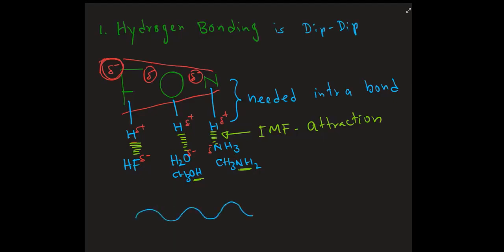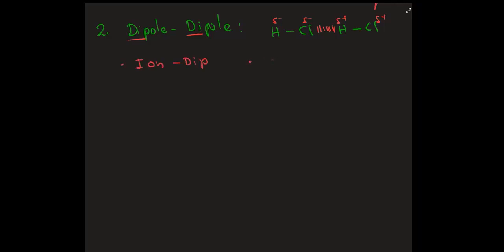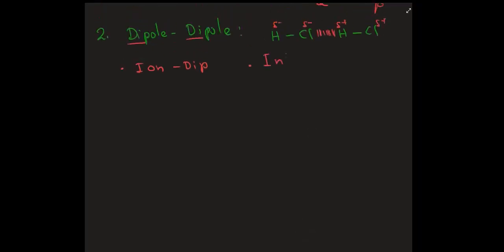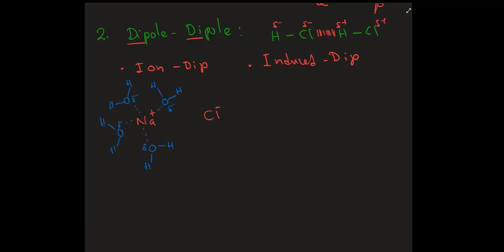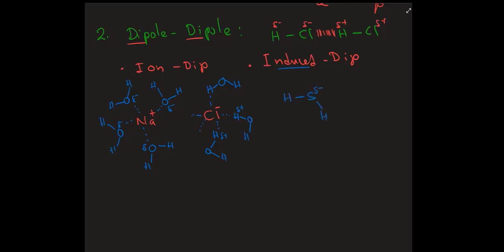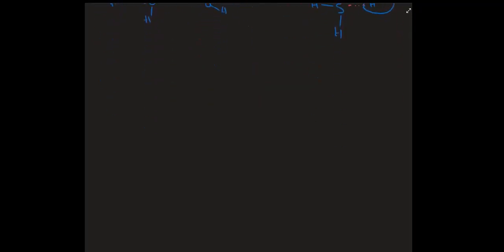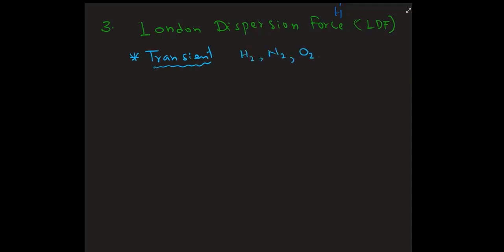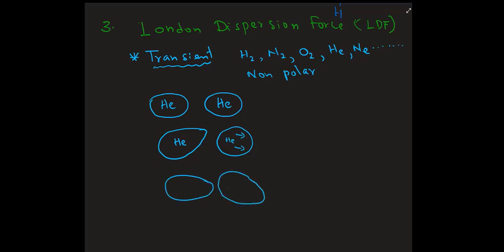Ranking Hydrogen bonding, Dipole-dipole interactions & London dispersion forces (description below)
Intermolecular forces are attractive forces that exist between molecules. The three main types of intermolecular forces are hydrogen bonding, dipole-dipole interactions, and London dispersion forces (also called van der Waals forces).

Hydrogen Bonding:
Description: Hydrogen bonding is a strong type of dipole-dipole interaction that occurs when hydrogen is bonded to highly electronegative elements like oxygen, nitrogen, or fluorine. The hydrogen atom in one molecule is attracted to the electronegative atom in another molecule.
Strength: Strongest among the intermolecular forces.
Examples:
H₂O (water): Hydrogen bonding occurs between the hydrogen atoms of one water molecule and the oxygen atoms of adjacent water molecules.
NH₃ (ammonia): Hydrogen bonding occurs between the hydrogen atoms of ammonia and the lone pairs on nitrogen.

Dipole-Dipole Interactions:
Description: Dipole-dipole interactions occur between molecules with permanent dipoles. A dipole is formed when there is a significant difference in electronegativity between the atoms in a molecule, resulting in a partial positive and partial negative charge.
Strength: Moderately strong.
Examples:
HCl (hydrochloric acid): The hydrogen end is partially positive, and the chlorine end is partially negative, leading to dipole-dipole interactions between neighboring molecules.
CH₃Cl (chloromethane): The carbon-hydrogen bond is less polar than the carbon-chlorine bond, resulting in a dipole.

London Dispersion Forces (Van der Waals Forces):
Description: London dispersion forces are the weakest intermolecular forces and arise from temporary fluctuations in electron distribution, leading to the formation of temporary dipoles in neighboring molecules.
Strength: Weakest among the intermolecular forces.
Examples:
All nonpolar molecules, such as noble gases (e.g., helium, neon).
Hydrocarbons like methane (CH₄) and ethane (C₂H₆).

Ranking of Intermolecular Forces (from strongest to weakest):
1. Hydrogen bonding
2. Dipole-dipole interactions
3. London dispersion forces
Understanding these forces is crucial in explaining various physical properties of substances, such as boiling points, melting points, and solubility.